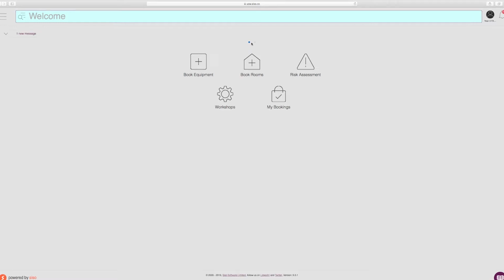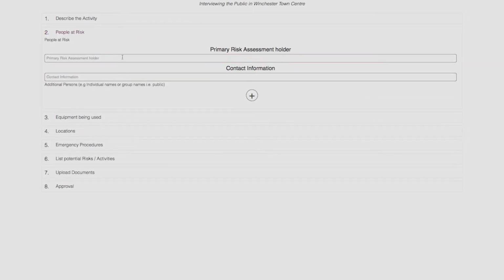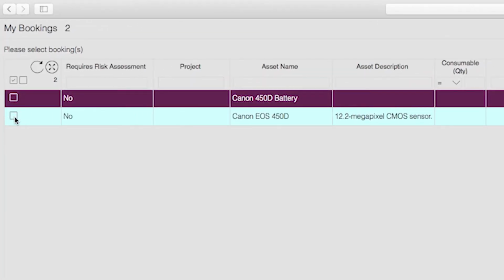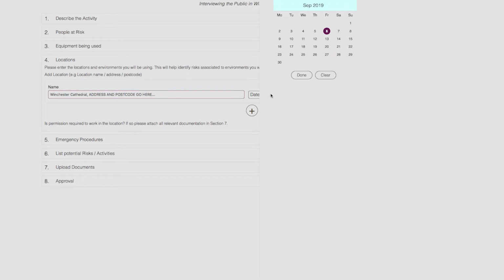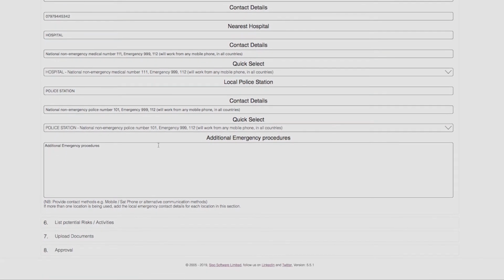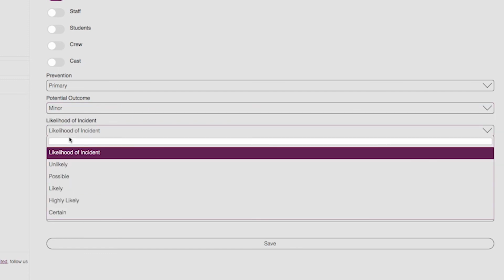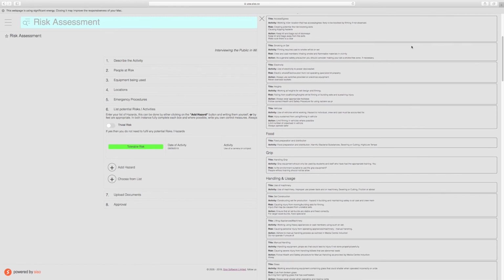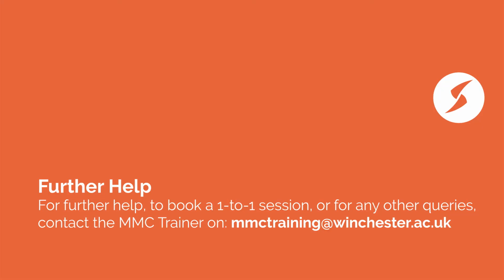4. SISO - Completing a Risk Assessment